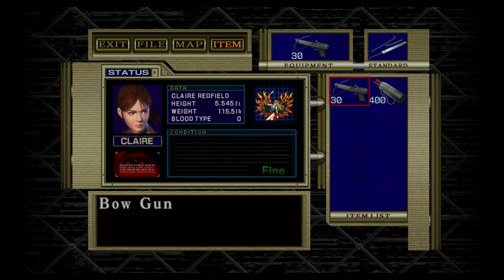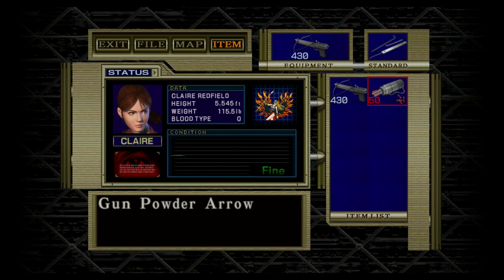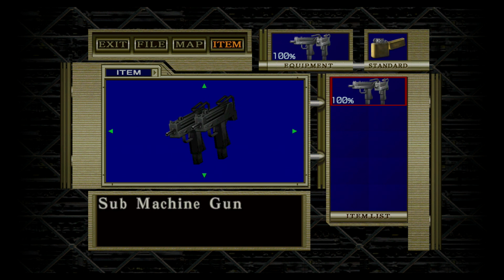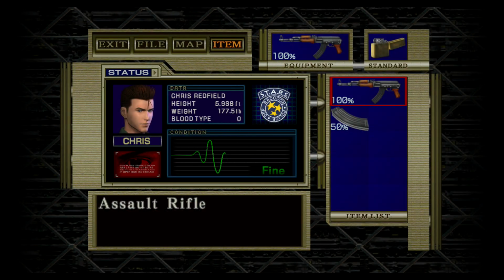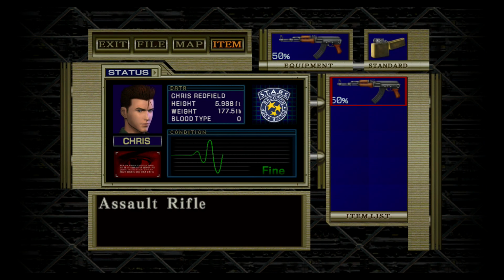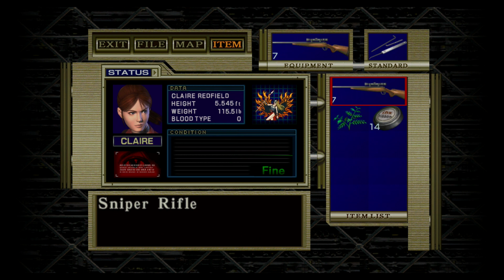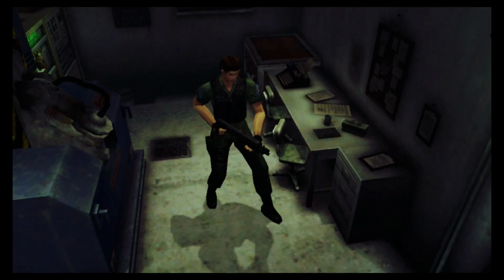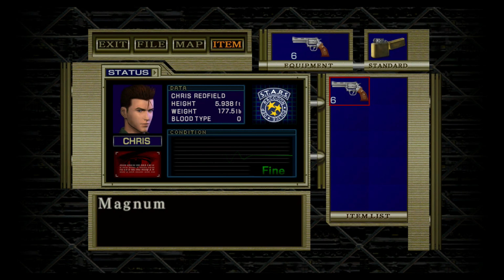(Obsolete) Resident Evil – Code: Veronica X | HD Weapons Review - Part 2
**This is an outdated weapon showcase of Resident Evil — Code: Veronica. I highly suggest you watch the new version**

An interesting fact about this game is that the sniper rifle was the first to be featured in the franchise. Part 2 showcases the bow gun, submachine gun, assault rifle, sniper rifle, shotgun, and magnum. Being a classic game, each weapon class has only one firearm, with the exception of the handguns. Here are the weapons:

Bow Gun w/ arrows
Bow Gun w/ explosive arrows
MAC-11 (Submachine Gun)
AK-47 (Assault Rifle)
Marlin MR7 (Sniper Rifle)
Franchi SPAS-12 (Shotgun)
Colt Python (Magnum)